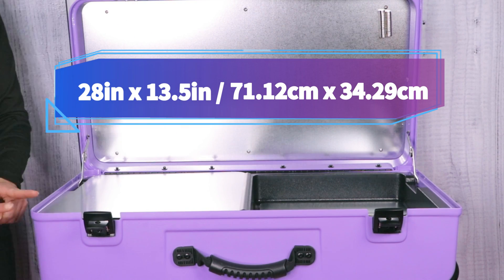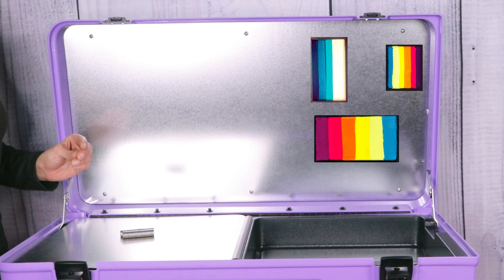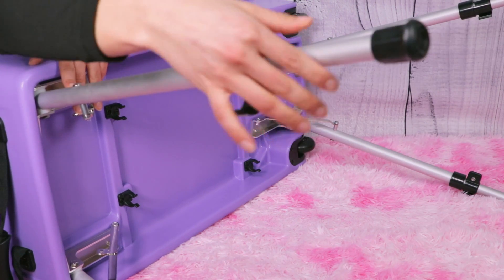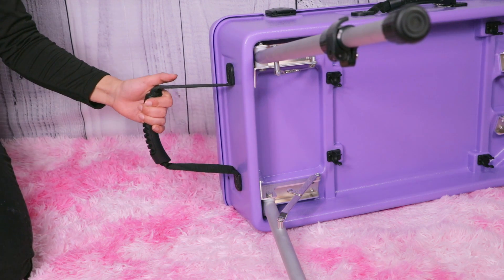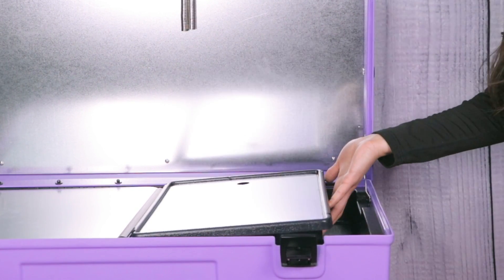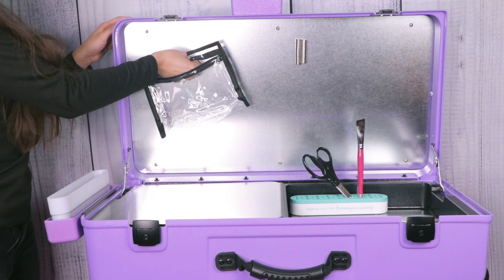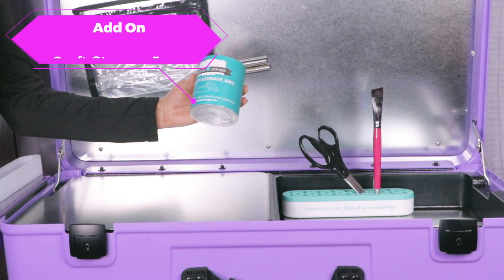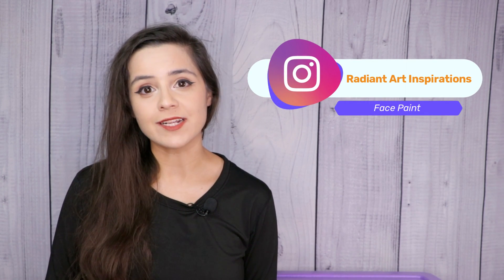STANDARD Craft n Go - UNBOXING AND REVIEW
YAY!!! The purple Craft N Go Standard is ready to party! Watch the unboxing and review on this amazing kit that will revolutionize the way you work at your face painting gigs.

TIMELINE INDEX
00:00 - Unboxing
01:37 - Intro
01:53 - Size and Weight
02:11 - What's Included?
04:54 - The Legs
06:51 - How Tall can it Go?
07:38 - The Handle and Wheels
08:17 - Popular Accessories
13:45 - Vinyl Background
15:26 - Outro

Not Rainbow Fairy Mask - Face Painting Tutorial, But The Shrek Face Paint Song | We Love Face Paint, But Halloween Finger Family | We Love Face Paint, But Lion Makeup & Face Painting Tutorial, But "Hello Kitty" Makeup for Kids — Fast & Easy Face Painting Tutorial, But The Grinch Christmas Makeup Tutorial, But Basic Butterfly Face Painting Tutorial, But Easy Rainbow Butterfly Face Painting Tutorial, But Quick & Easy Face Painting For School Fairs/ Church Events ~ Arielpaints, But 1-2-3 Kitty: Super Fast Face Painting, But Easy Spiderman Face Painting Design Tutorial, But Y-body review by Anna Wilinski from JestPaint, But Valentine's Day Butterfly Face Painting, But Ladybug Face Painting Tutorial, But Dog Face Paint Tutorial, or any other video like Fairy Fox Design, We Love Face Paint!, International Face Painting School, Ashlea Henson, Arielpaints, Silly Heather, JestPaint, FacePaintcom, would make. This is a video where Face Painting 101 (aka FacePainting101